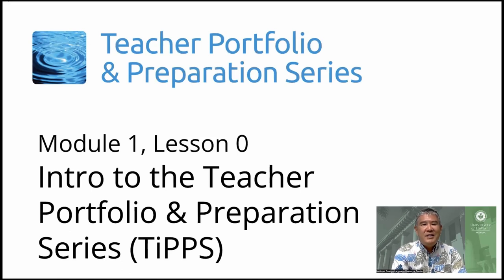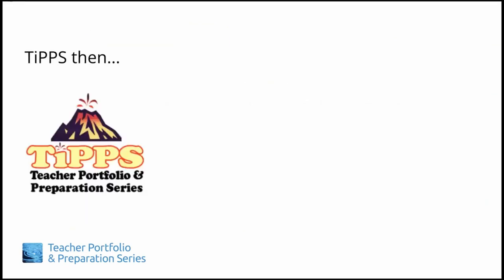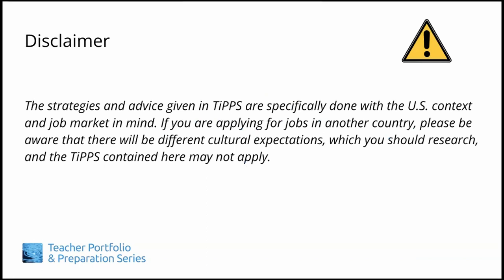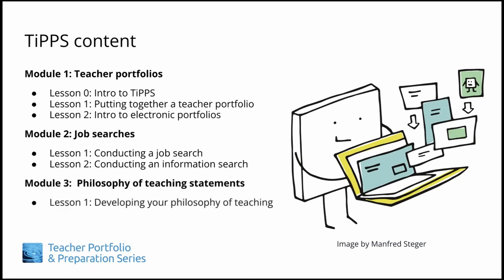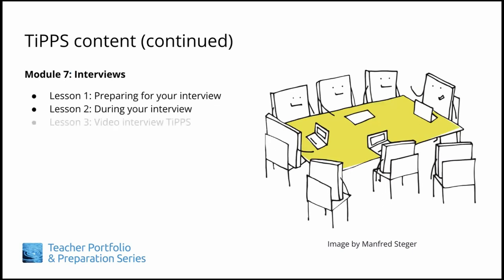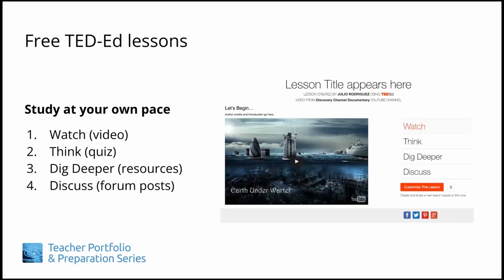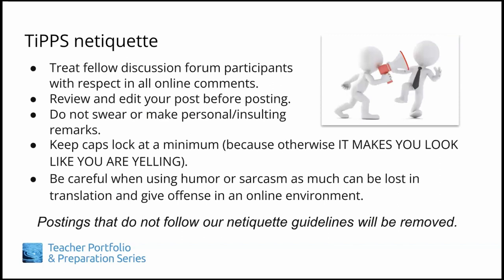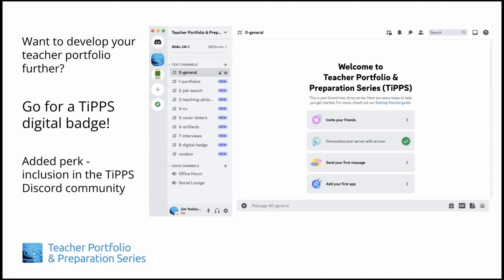TiPPS Module 1, Lesson 0: Intro to the Teacher Portfolio & Preparation Series (TiPPS)